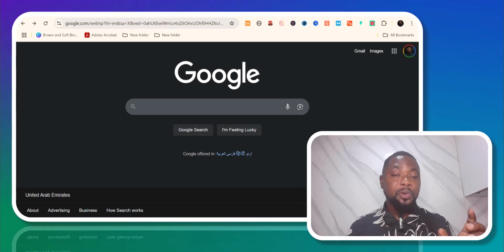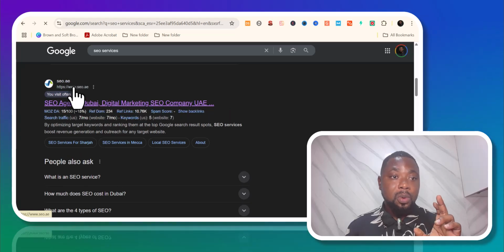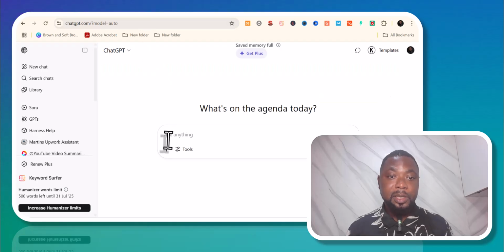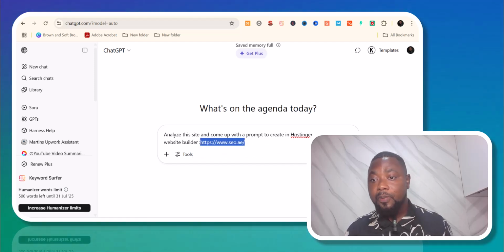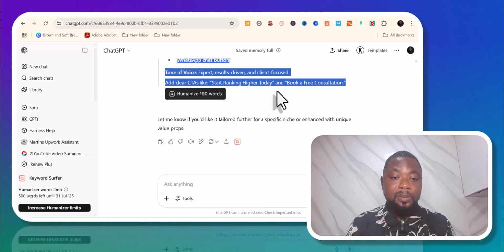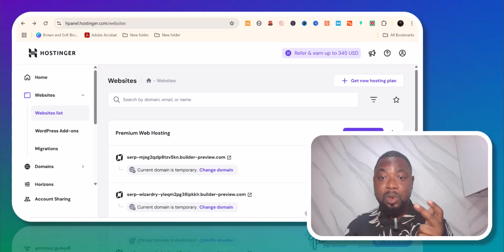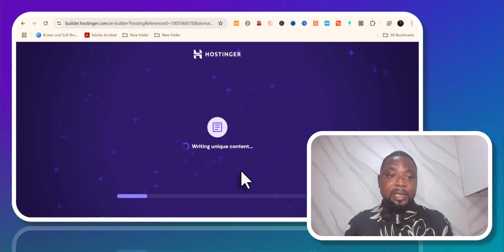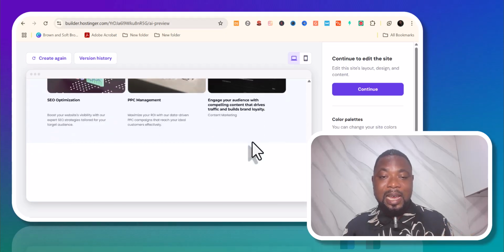How to create a website with AI in 3 minutes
Prompt:
Analyze this website and generate a prompt to recreate it using the Hostinger Website Builder: WEBSITE LINK HERE

Want to build a website fast? In this quick and easy tutorial, I’ll show you how to create a professional-looking website using AI + Hostinger Website Builder—in just 3 minutes!

Whether you’re a complete beginner or a web pro looking to save time, this AI-powered method will help you launch a stunning website without writing a single line of code.

🔧 What you’ll learn:

How to use AI to generate a website instantly

The easiest way to get your business or idea online

Tips to customize and go live fast with Hostinger

✅ Perfect for: entrepreneurs, freelancers, content creators, and anyone starting online!

⚡ Say goodbye to hours of design and coding. Say hello to smart, AI-driven web creation.

👉 Watch now and start building your dream website today!